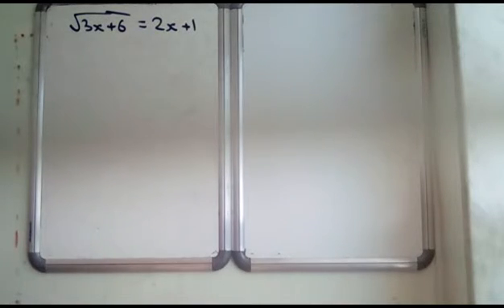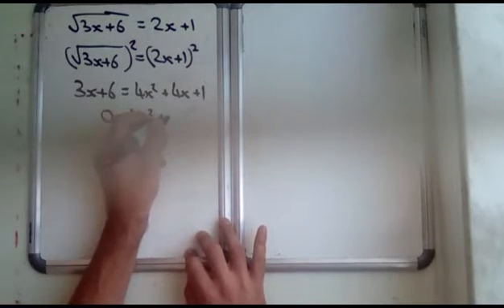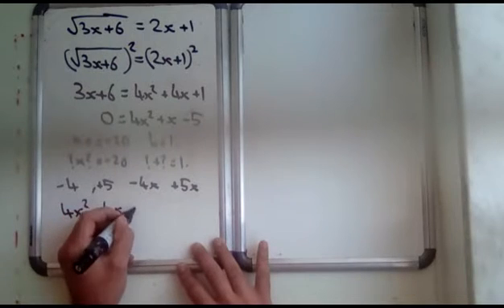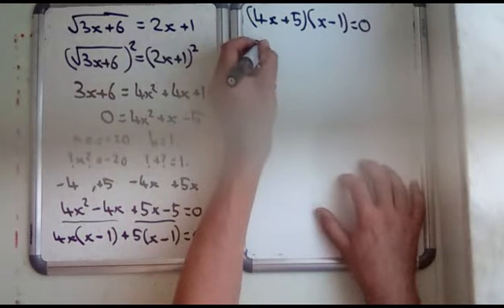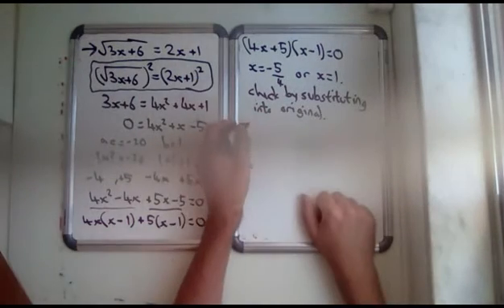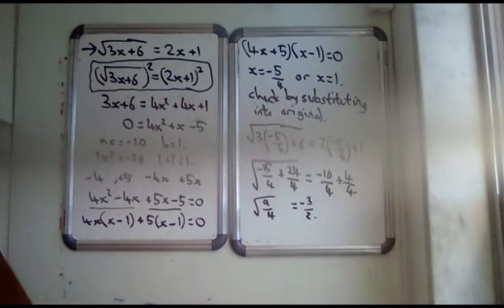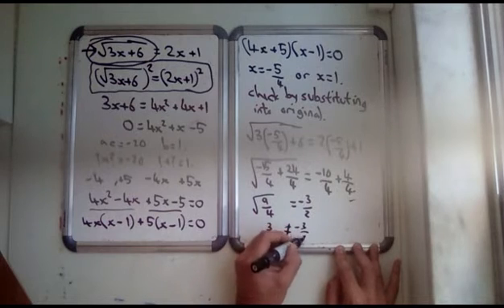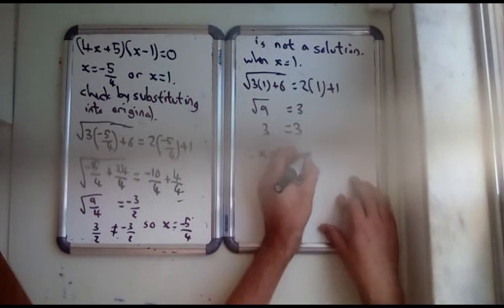First radical equation